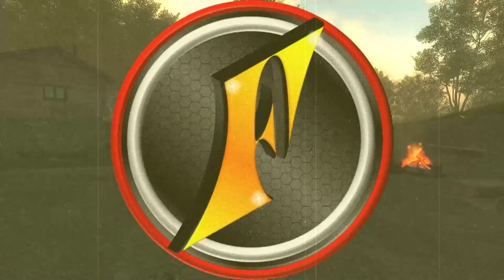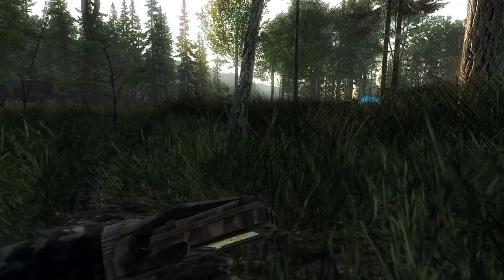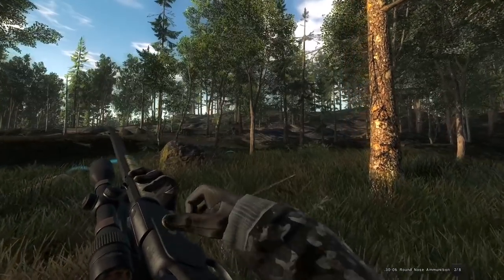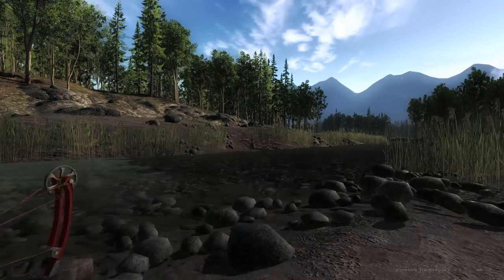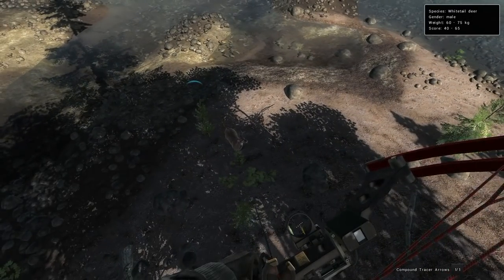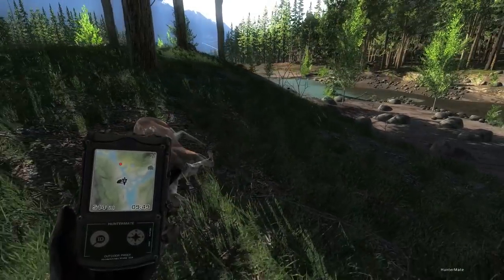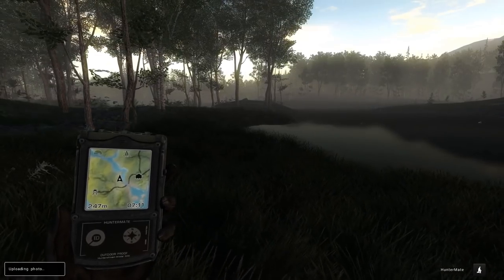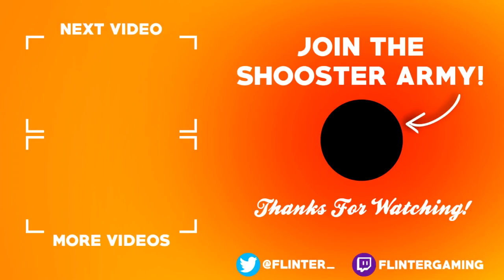Hunting for a Trophy Whitetail! | Summer Fiesta Missions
Today we begin the final set of the Summer Fiesta missions for theHunter Classic! The first is to take a trophy whitetail, scoring 170 or above, with any vertical bow!